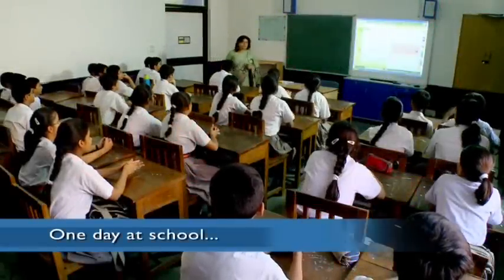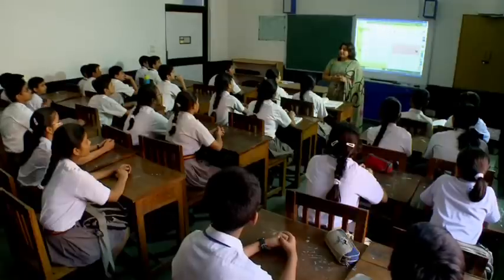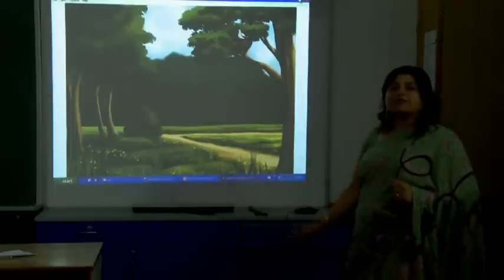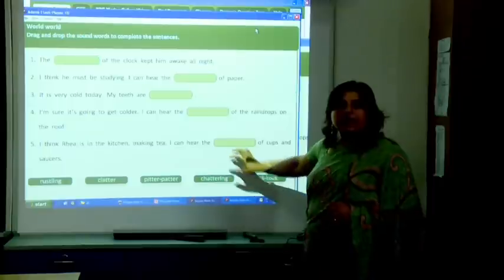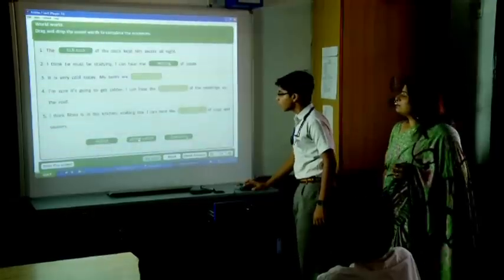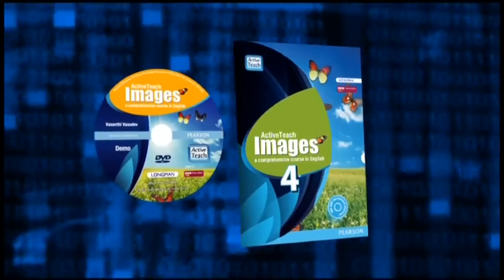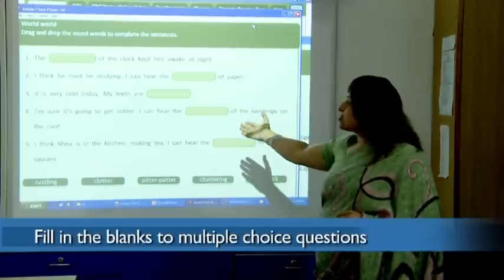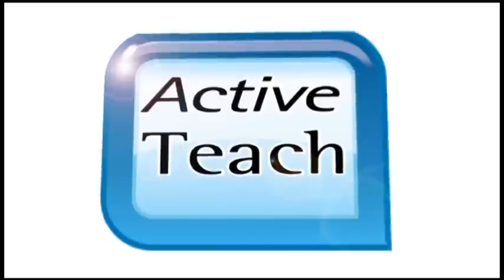Pearson Active Teach Demo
A brief guide to introduce you what active teach is.